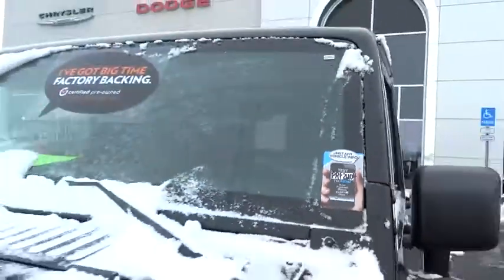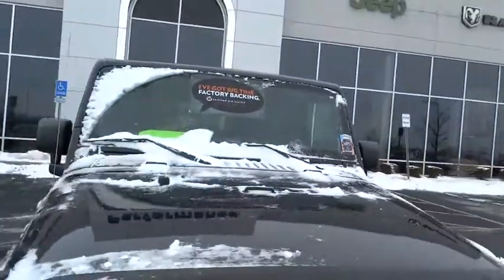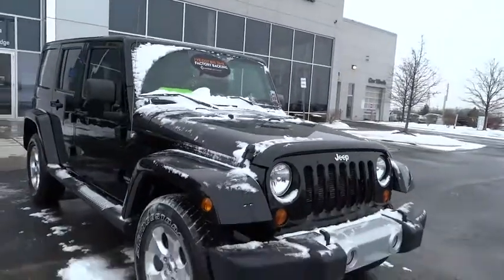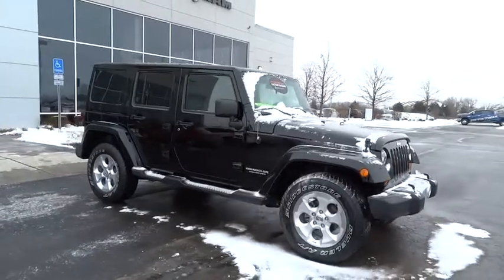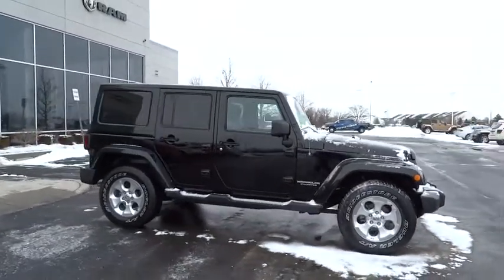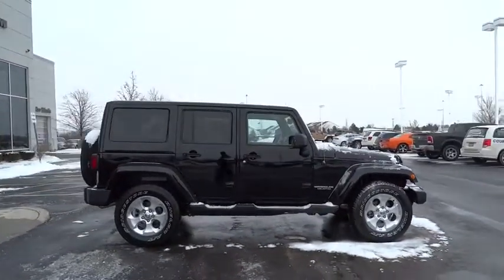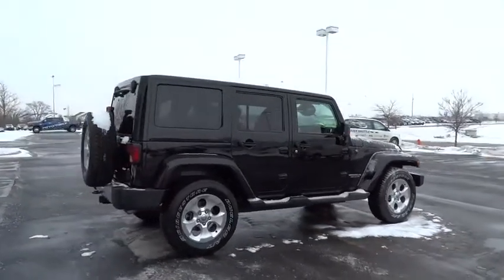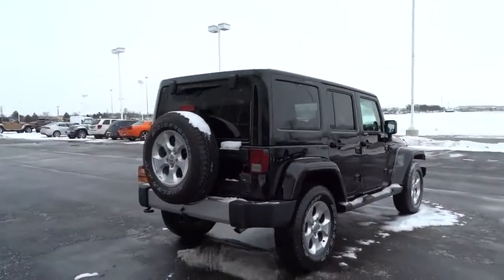2013 Jeep Wrangler Columbus, Hilliard, Dublin, London, Springfield, OH DL526104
2013 Jeep Wrangler

Performance CDJ
1130 Automall Dr.

ONE OWNER. Connectivity Group, Trailer Tow Group, Wrangler Unlimited Sahara, Jeep Certified, 4WD, Black 3-Piece Hard Top, Body Color 3-Piece Hard Top, Class II Receiver Hitch, Front Bucket Seats, GPS Navigation, Heated Front Seats, Quick Order Package 24G, Radio: Uconnect 430N CD/DVD/MP3/HDD/NAV, Radio: Uconnect 730N CD/DVD/MP3/HDD/NAV, and Remote Start System. brbrSet down the mouse because this 2013 Jeep Wrangler is the SUV you've been looking for. It simply looks like a fantastic time, and for good reason. Smart styling joins forces with superb handling and a purring engine that brings a level of fun to any highway. In short, the Wrangler looks as fun as it feels. It is nicely equipped with features such as Connectivity Group, Trailer Tow Group, 4WD, Black 3-Piece Hard Top, Body Color 3-Piece Hard Top, Class II Receiver Hitch, Front Bucket Seats, GPS Navigation, Heated Front Seats, Jeep Certified, ONE OWNER, Quick Order Package 24G, Radio: Uconnect 430N CD/DVD/MP3/HDD/NAV, Radio: Uconnect 730N CD/DVD/MP3/HDD/NAV, Remote Start System, and Wrangler Unlimited Sahara. Jeep Certified Pre-Owned means you not only get the reassurance of a 3Mo/3,000Mile Maximum Care Limited Warranty, but also up to a 7-Year/100,000-Mile Powertrain Limited Warranty, a 125-point inspection/reconditioning, 24/7 roadside assistance, rental car benefits, and a complete CARFAX vehicle history report.